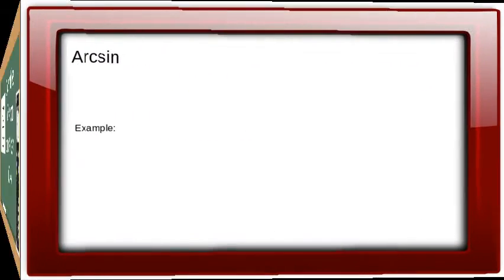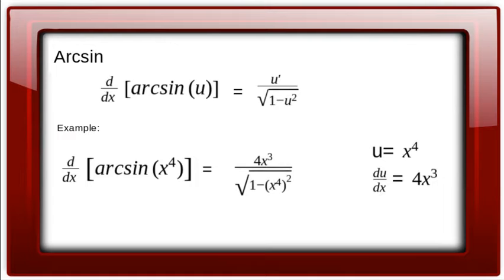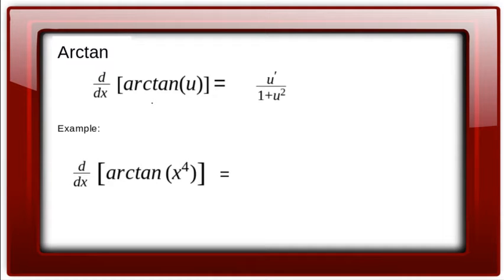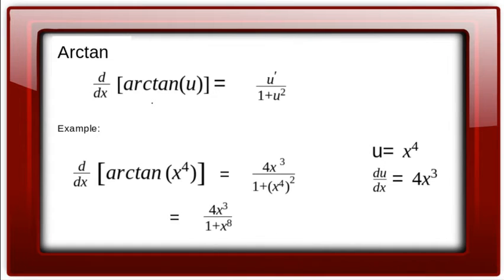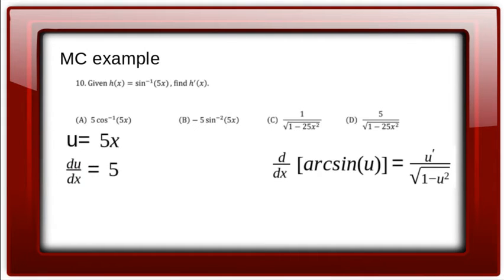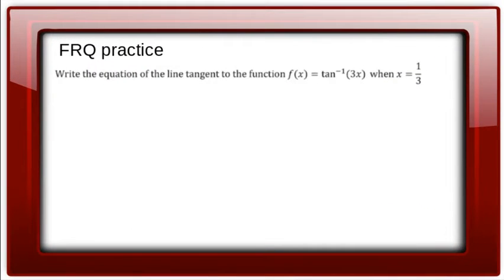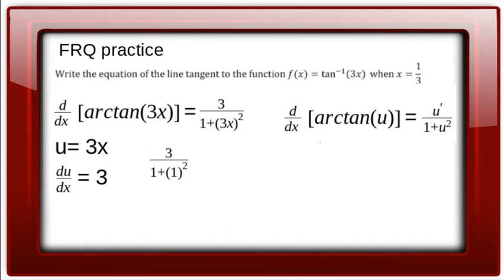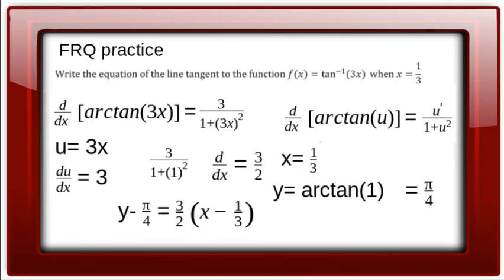3.4 Derivatives of ArcTan and ArcSin